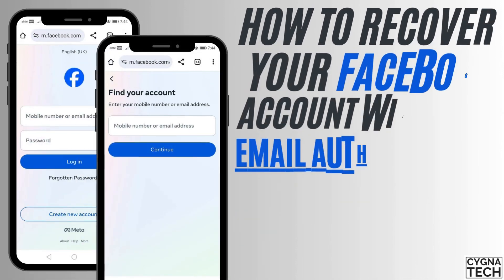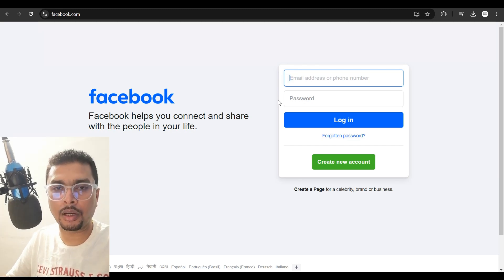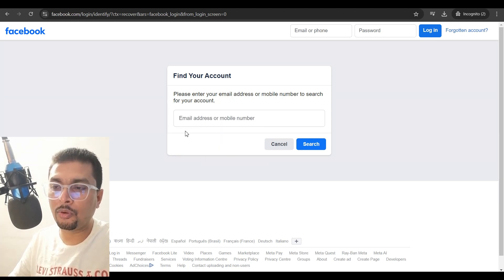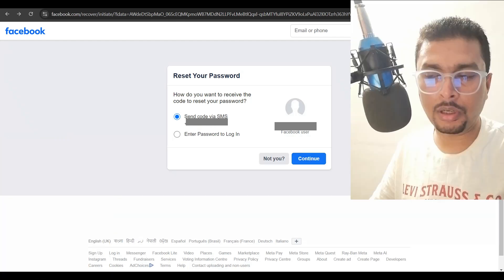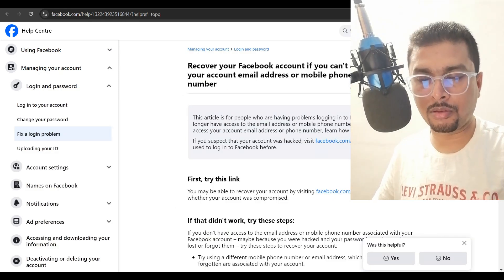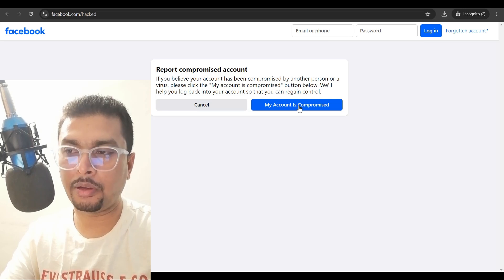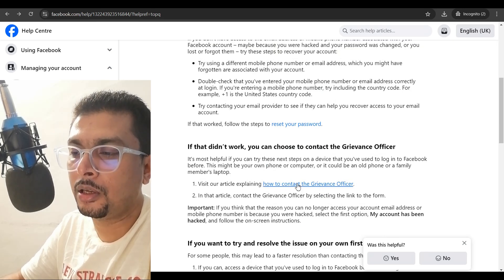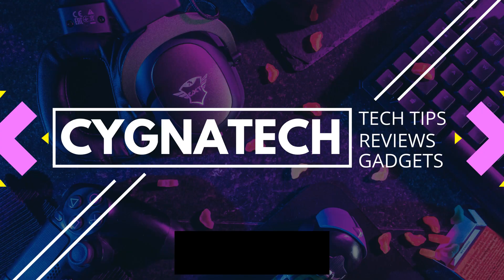How To Recover Facebook Account Without Email | Recover Lost Facebook Account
Cheers!!!
Ken
Team CYGNATECH